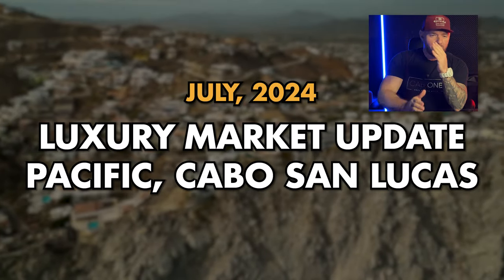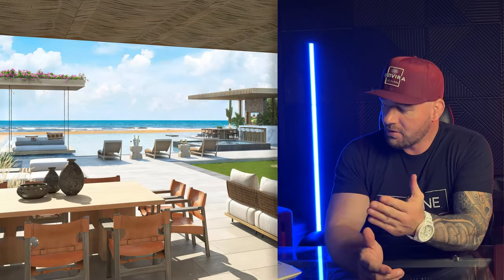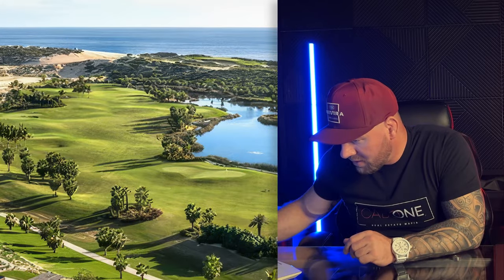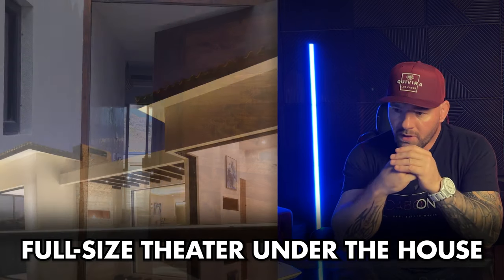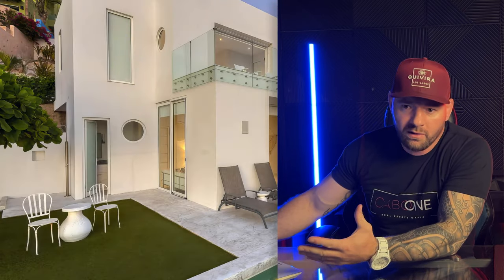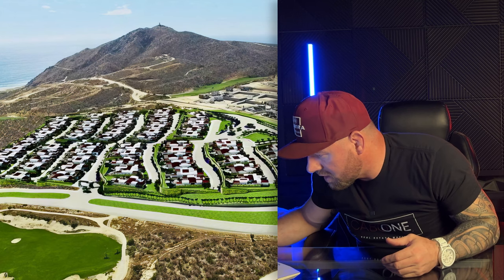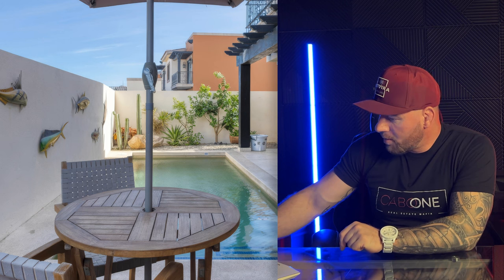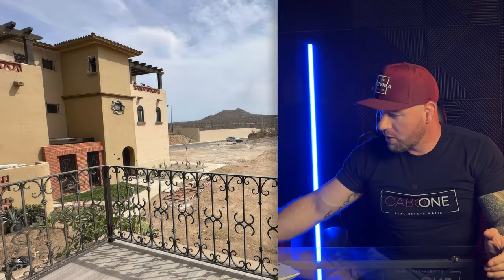LUXURY Real Estate Market Update in Сabo 2024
In this video I'll show you Luxury Real Estate Market Update in Cabo San Lucas, Pacific Side, July 2024. There are 17 properties on the list from $20M to $500K. Let's go!

Timecodes:
00:00 Intro
01:02 The Most Expensive Lot
01:25 St.Regis Villa
02:57 Crystal Beach Estate
05:11 Beach Estates
05:38 Pescadero
06:05 Villa from Aleman's music clip
06:50 St.Regis Condo
07:10 Villa Besame
10:26 Migaloo
12:16 Coronado 3.4
13:52 Alvar Villa
15:22 Pacific Bay
15:48 Best 3 bed Condo
16:25 Villa 33
17:21 Best 2 bed Condo
18:37 Mistiq
19:05 Mavila